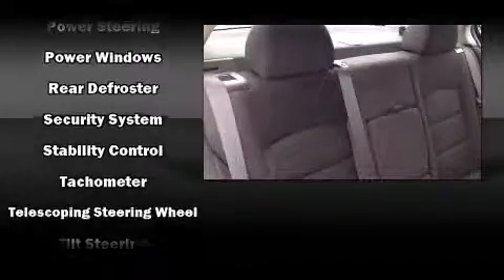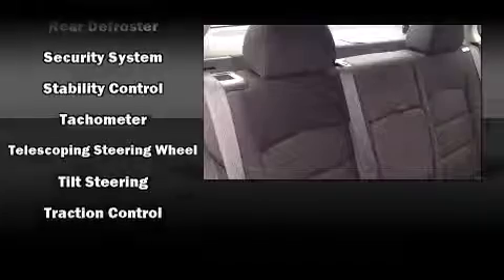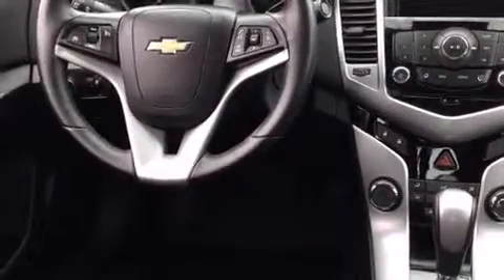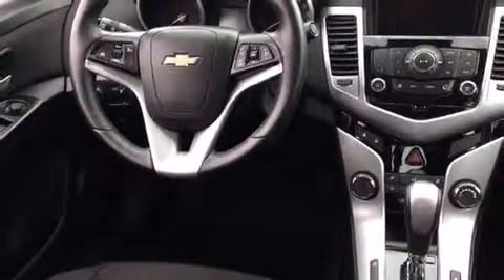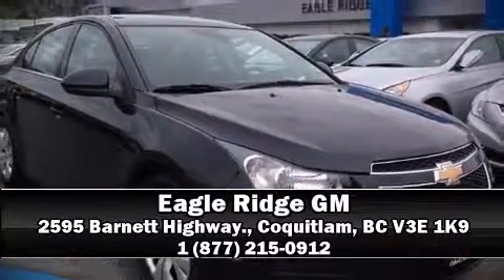2014 Chevrolet Cruze 1LT FWD Auto w/ Ten Standard Airbags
2595 Barnett Highway.

Discerning drivers will appreciate the 2014 Chevrolet Cruze. This 4 door, 5 passenger sedan still has less than 25,000 kilometers! It features a front-wheel-drive platform, an automatic transmission, and an efficient 4 cylinder engine. Chevrolet infused the interior with top shelf amenities, such as: delay-off headlights, 1-touch window functionality, front bucket seats, air conditioning, tilt steering wheel, power door mirrors, and power windows. Safety equipment has been integrated throughout, including: dual front impact airbags, front and rear SIDE impact airbags, traction control, brake assist, ignition disabling, onStar, and ABS brakes. This car was designed with safety in mind, allowing you to drive with even greater assurance. This vehicle has achieved Certified Pre-Owned status, by passing Chevrolet's rigorous certification process. Our sales reps are extremely helpful & knowledgeable. They'll work with you to find the right vehicle at a price you can afford. Stop by our dealership or give us a call for more information.